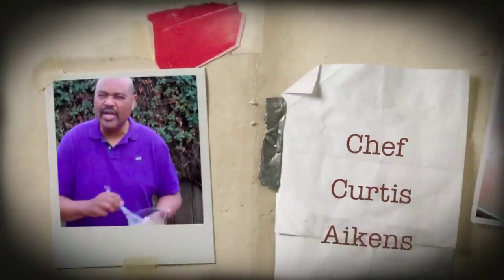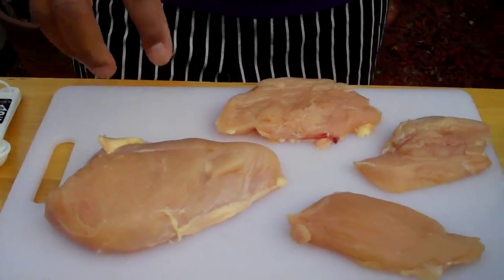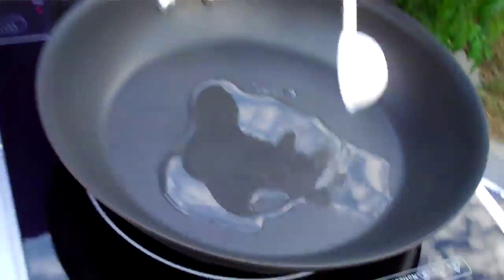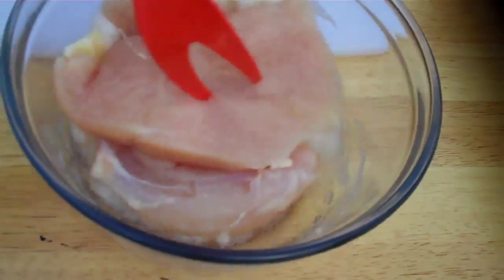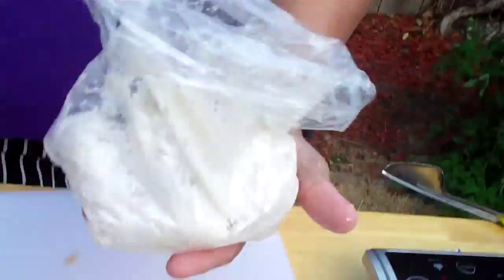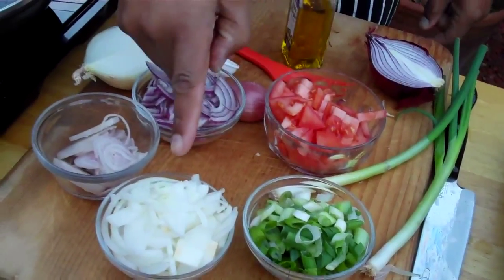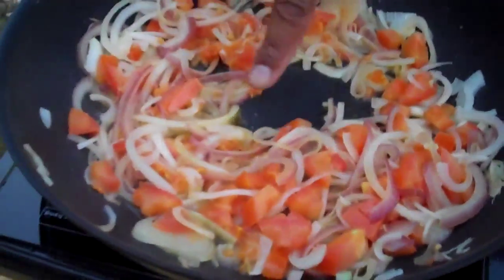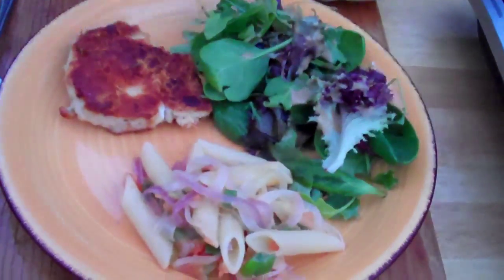Beating Diabetes with Chef Curtis Aikens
Chef Curtis Aikens has some great ideas and recipes for those battling diabetes.  A delicious healthy meal for those with diabetes - or even if you don't have it!  More at CURTISAIKENS.COM